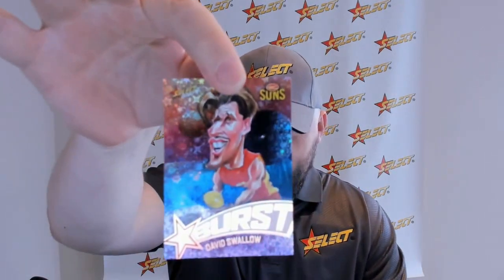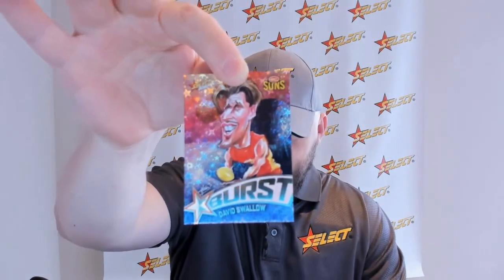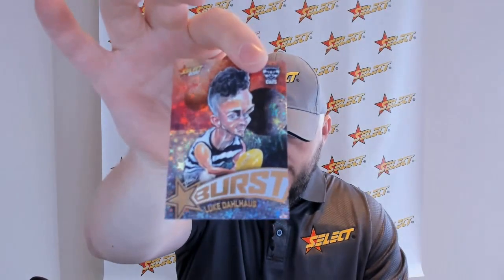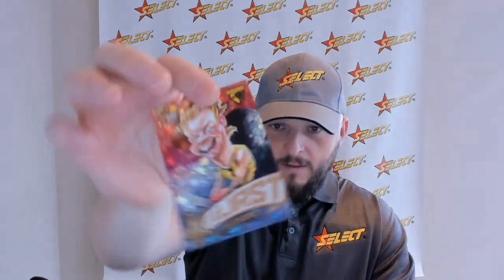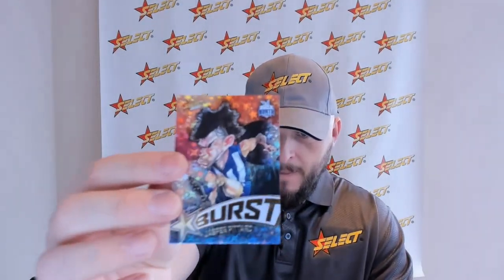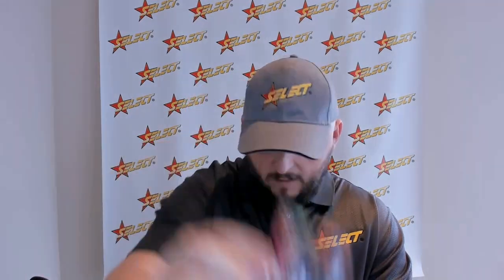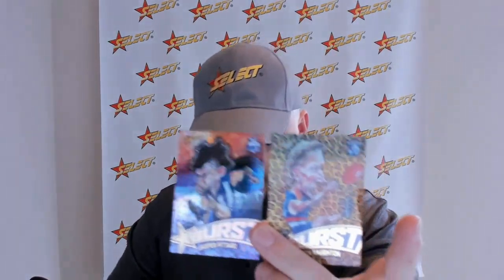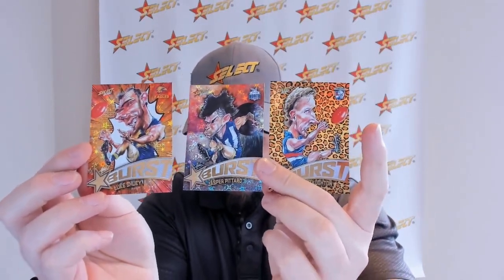2020 Select Footy Stars Starburst Galactic & Explosion (first in hand look)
This video gives you the collectors a first look at the two additional Starburst designs, the Galactic and Explosion  in 2020!